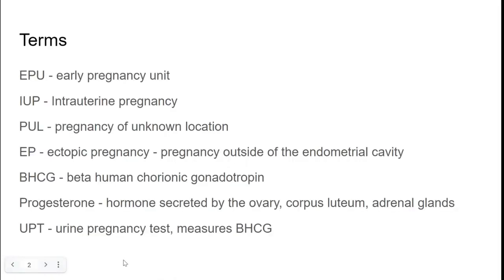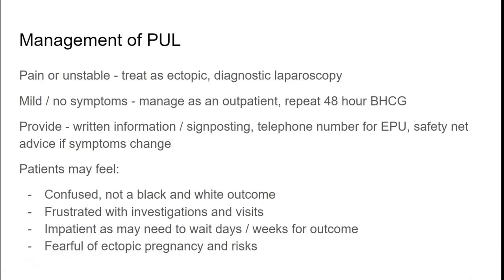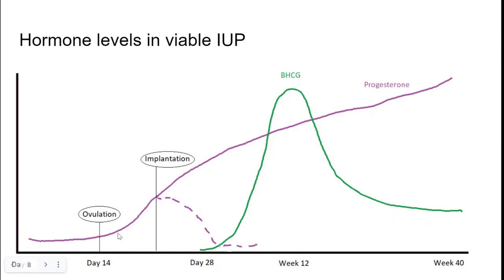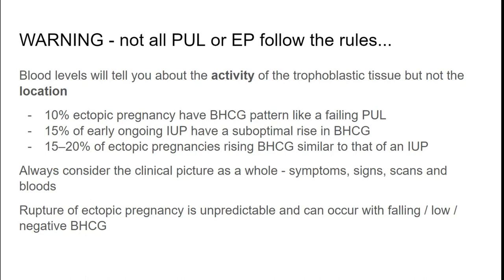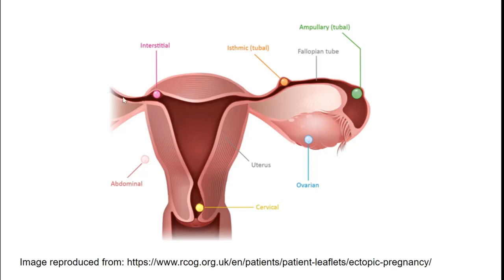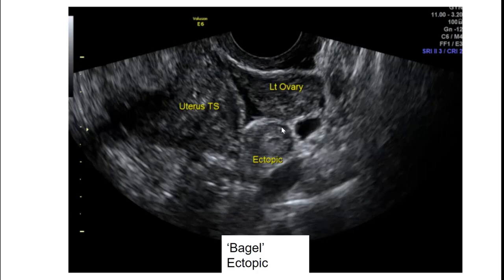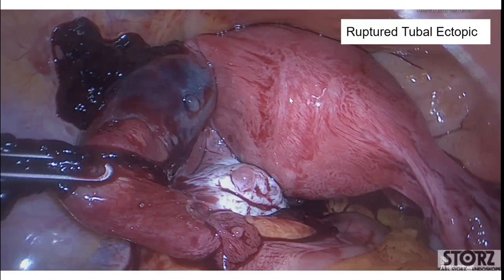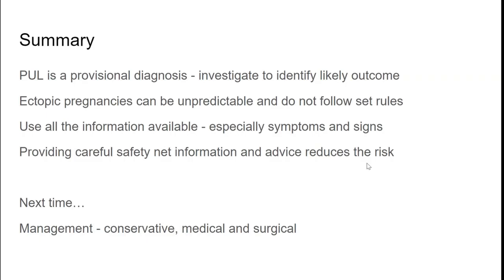PUL and Ectopic Pregnancy - Investigations and Diagnosis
Lecture PUL and Ectopic Pregnancy - Investigations and Diagnosis. Investigation interpretation, ultrasound and surgical images.